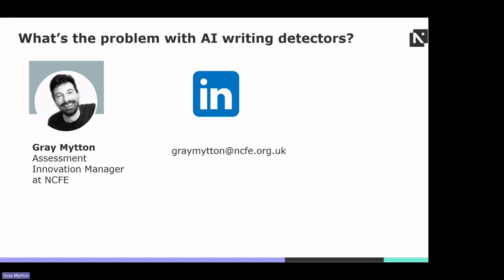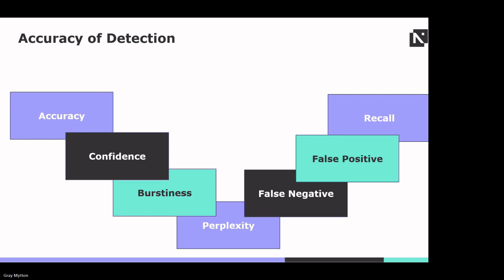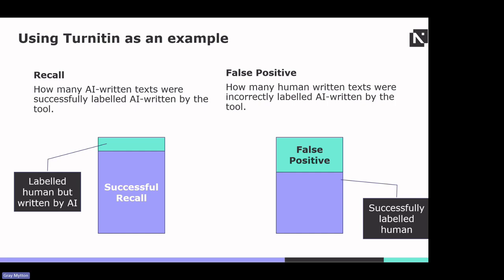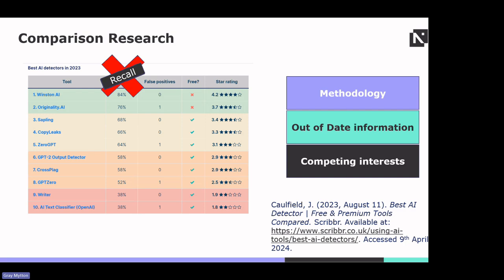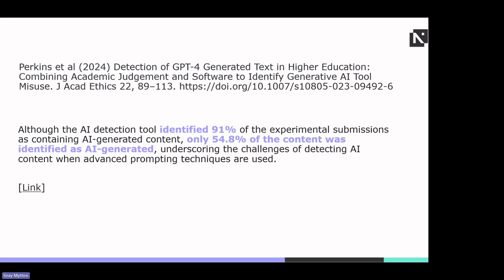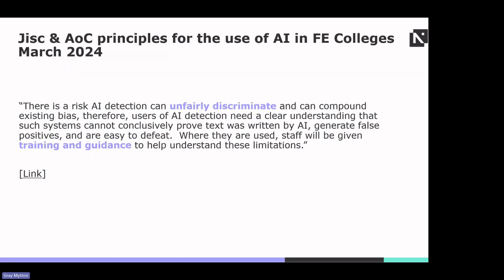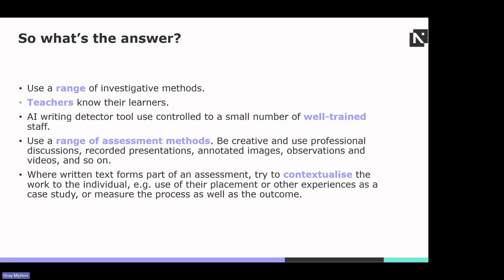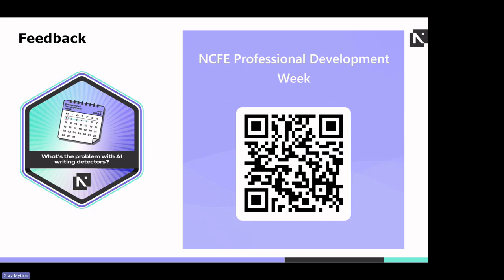What's the Problem with AI Writing Detectors?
This session explores current AI writing detectors, showing why their accuracy measures are hard to understand, the tools available to disguise AI outputs, and practical suggestions for the use of AI writing detectors in education.